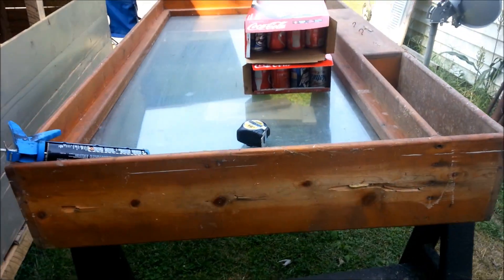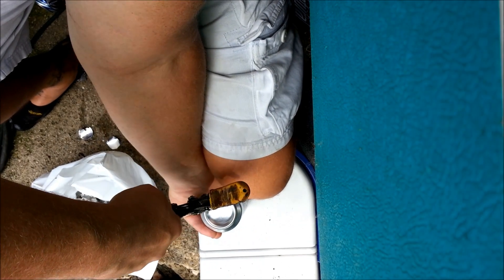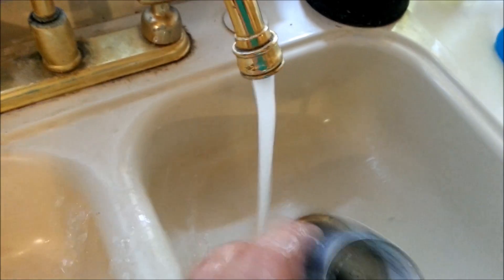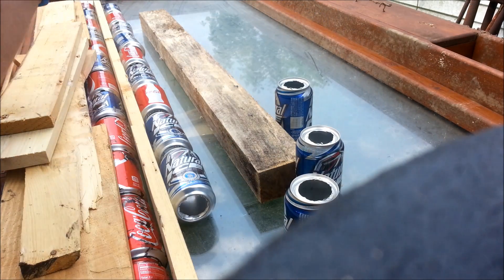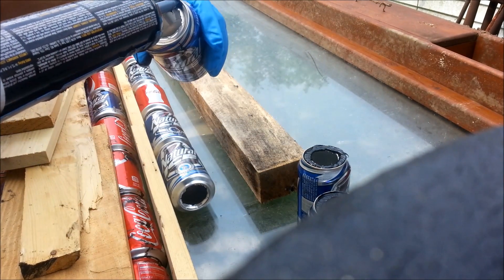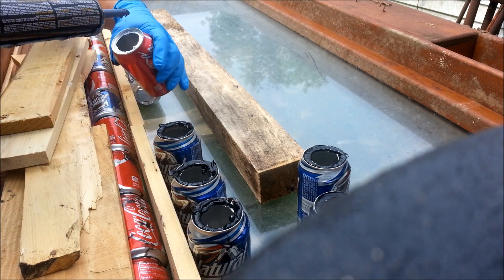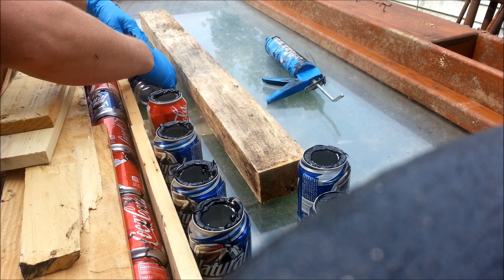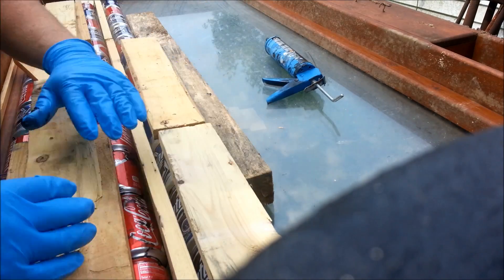How to build a Solar can heater / solar furnace, for solar heat. Part 1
This is the beginning processes of the solar furnace I'm building. More to come..